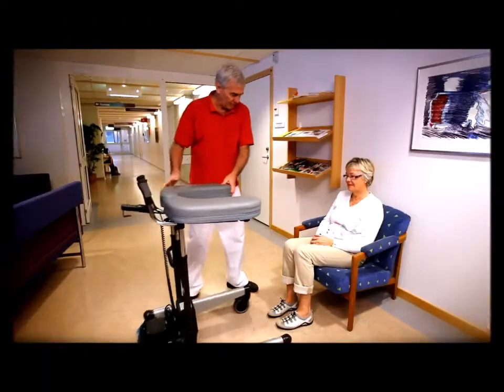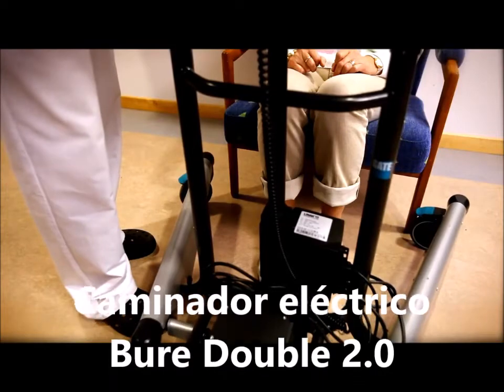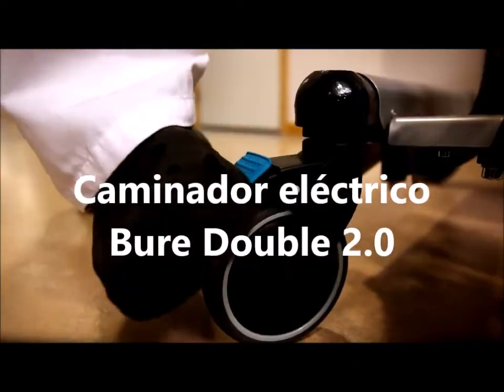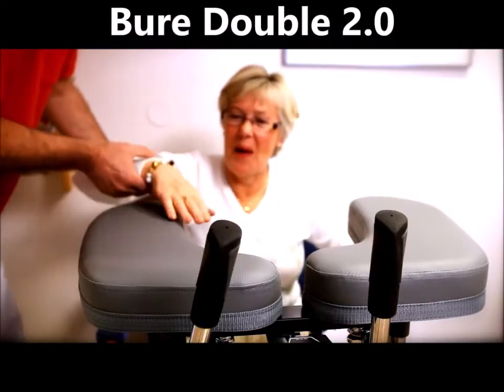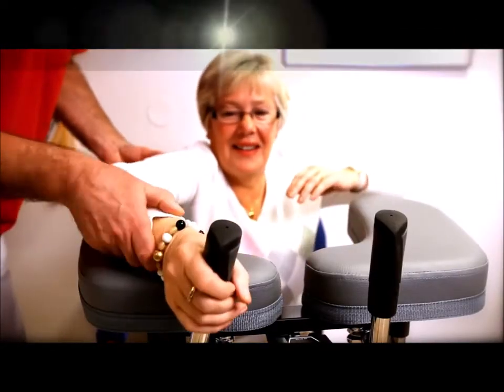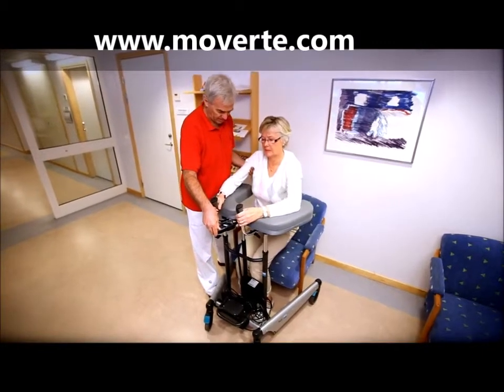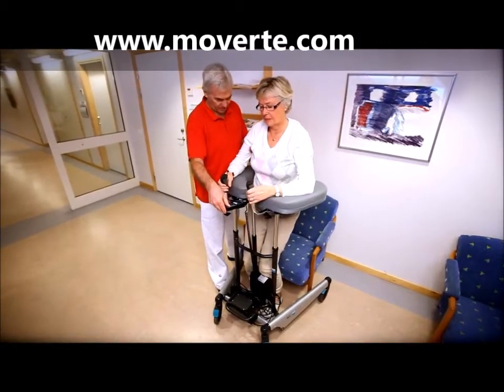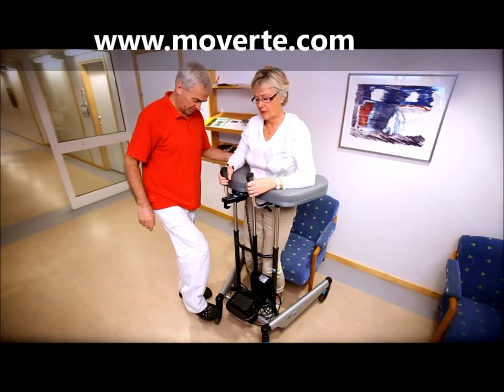Bipedestador y caminador electrico Bure Double 2.0ortopedia online moverte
Presentamos un nuevo caminador eléctrico bipedestador y rehabilitador.
Este andador con elevación eléctrica aporta un beneficio al paciente en su proceso de rehabilitación y  usado como andador genera mucha confianza y estabilidad
 El caminador tiene unos apoya brazos acolchados y un ajuste eléctrico de las patas, para facilitar la entrada  bajo la cama, silla, sillón o para ir al WC.-

Más información en:
Ortopedia en Logroño La Rioja España
Moverte  Innovación y Accesibilidad, S.L.